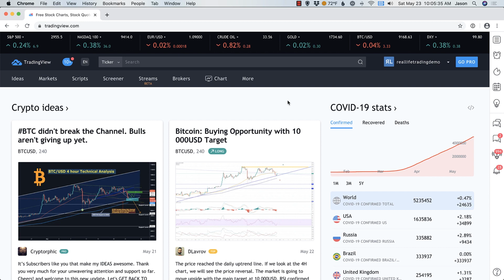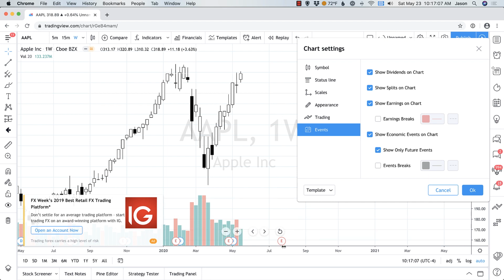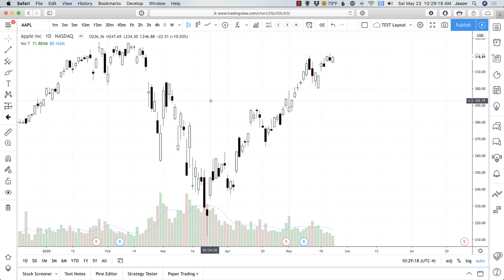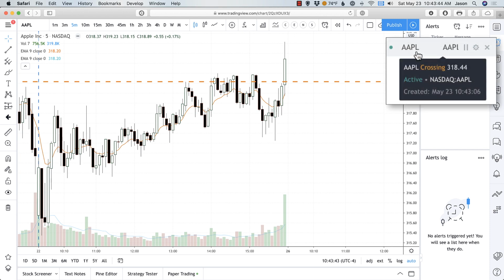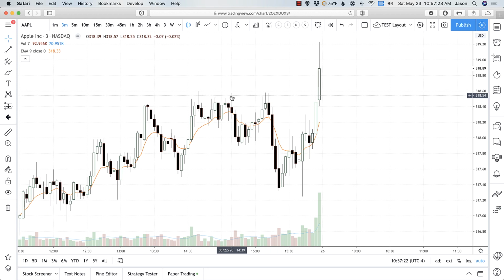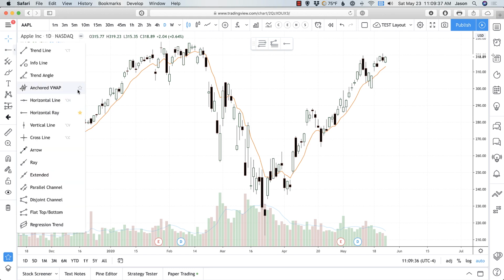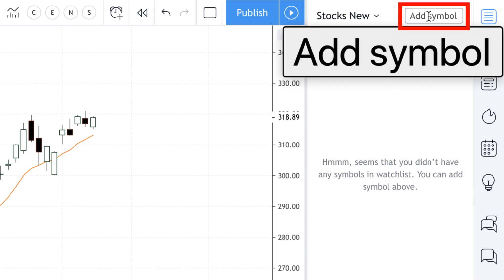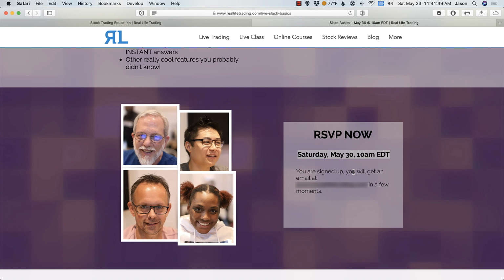TradingView Basics: An Introduction by Real Life Trading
Are you new to charting and technical analysis and trying to figure out the online charting software TradingView.com? Maybe you think you've mastered it, but just need to fill in a few gaps? Join Jason Smith from RealLifeTrading.com as he coaches you on the basics of TradingView!  In this video you will learn everything you need to get started off on the right path to mastering TradingView.com:

0:00 Intro
1:54 Brief History of TradingView
4:07 How To Use TradingView
7:24 Customizing Your Chart Settings
13:50 Free Version v.s Paid Version
15:45 How To Change The Stock Symbols
18:42 Different Chart Timeframes
20:54 Candles & Bar Styles
22:25 How To Overlay Two Stocks on The Same Chart for Comparison
24:33 How To Put Indicators & Moving Averages on Your Chart
27:08 Using Fundamental Metrics with Your Chart
28:52 How To Save Your Indicator Settings as a Template
32:50 How To Create Alerts on Your Chart
38:08 What is the Bar Replay Button & How To Use It To Backtrade
39:29 The Undo/Redo Button Function
39:44 How To Split Screen The Different Chart Timeframes
41:36 How to Save Your Layouts
43:23 How To Snapshot & Share Your Charts
46:34 Drawing Tools
47:10 How To Put Trend Lines on Your Chart
51:40 Keyboard Shortcuts
56:46 How To Favourite Your Tools For Quick Access
1:00:00 Other Notable Drawing Tools
1:00:43 Tools That Help Calculate Risk:Reward For Longs & Shorts
1:05:10 Valuable Measuring Tools
1:06:39 The Magnetic Drawing Mode
1:07:18 How To Create a Watch List
1:13:12 How To Turn On Extended Hours
1:14:55 How To Active Real Time Data

** Click here to sign up for TradingView and help out our channel (AT NO COST TO YOU)